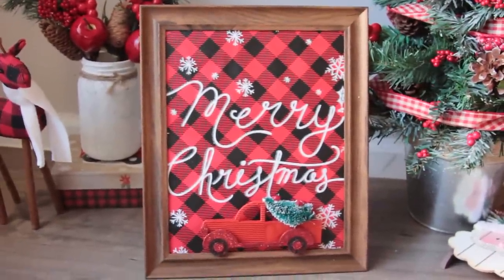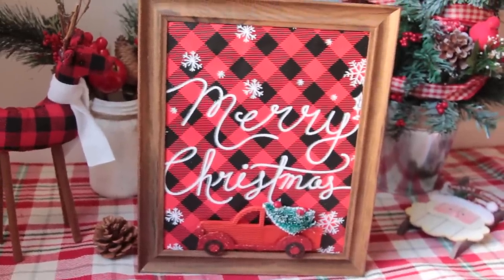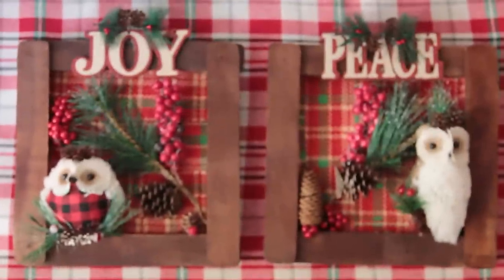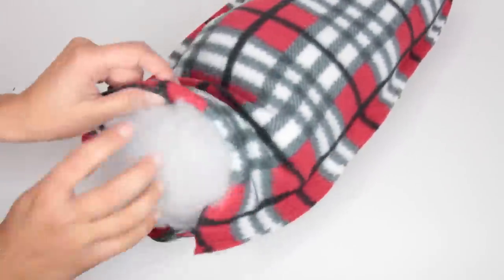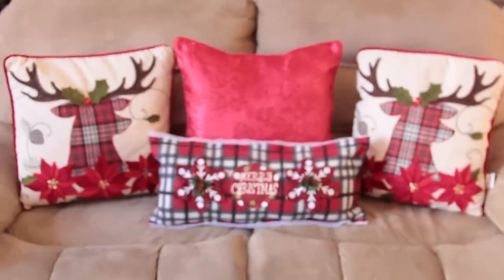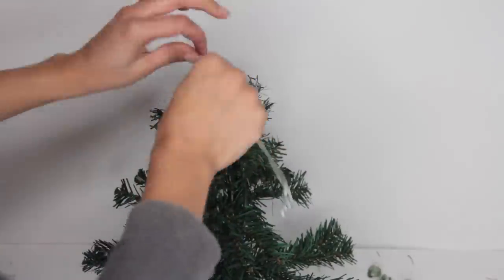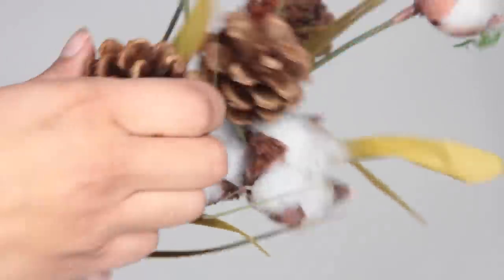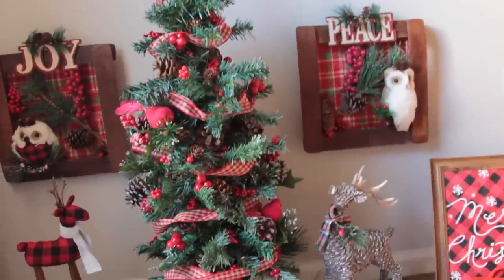DOLLAR TREE CHRISTMAS DIYS 2018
Products Used:

Buffalo Check Truck Image:
Buffalo Check Gift Bag
Picture Frame
Truck Ornament
Scissors
Hot Glue

Owl Images:
Wall Art Canvas Image
Incense Stick Holders
Christmas Ornaments
Christmas Picks
Ribbon
Scissors
Hot Glue

Throw Pillow:
Scarf
Hot Glue
Scissors
Pillow Fiber
Christmas Ornaments
Lace Ribbon

Christmas Tree:
Two 12in Christmas Trees
Scissors
Floral Wire
Hot Glue
Pinecones (took them off of Floral Picks from Dollar Tree but I suggest buying the pinecones somewhere else)
Holly Berry
Cardinal Bird Picks
Buffalo Check Ribbon